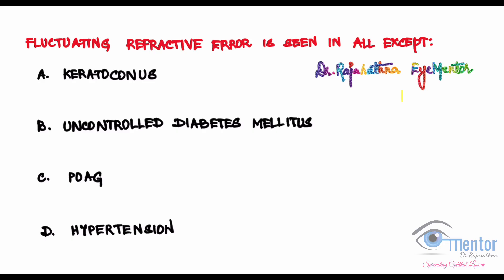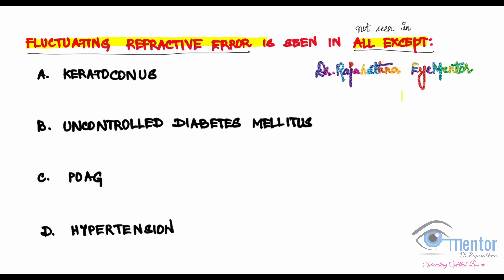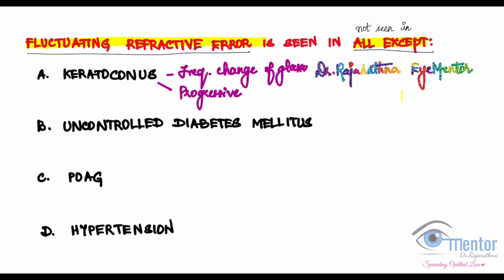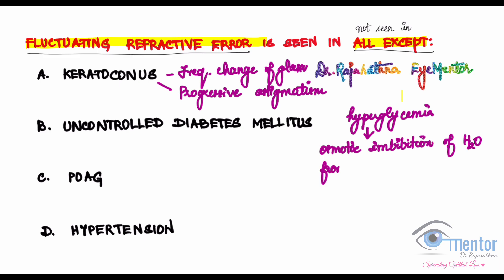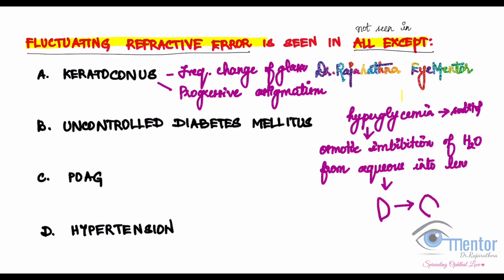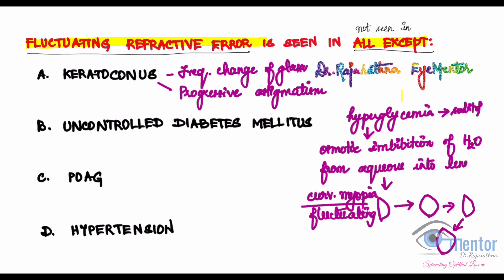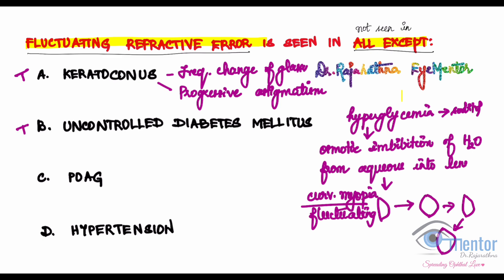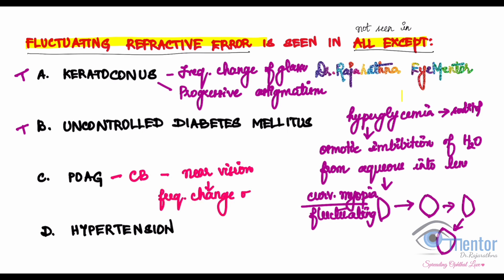REFRACTION Question Explained - Crisp & Conceptual - Dr.Rajarathna Thangavel EyeMentor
Get your Ophthal doubts cleared by reaching out to Dr.Rajarathna Thangavel.

More free academic videos on the Eyementor Dr.Rajarathna app

Android users:
Download  EyeMentor Dr.Rajarathna
from Google playstore

 iOS users:
1. Download "My Institute" App(orange graduation hat logo) from Apple playstore
2. Put Org Code: OYQVB
If you are already logged in to My Institute app, pls logout and login with Org code OYQVB